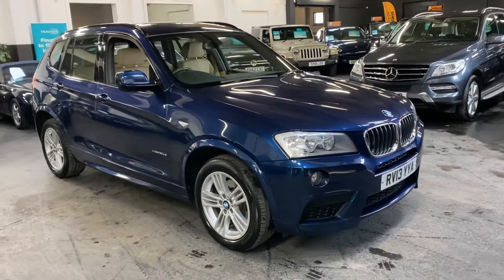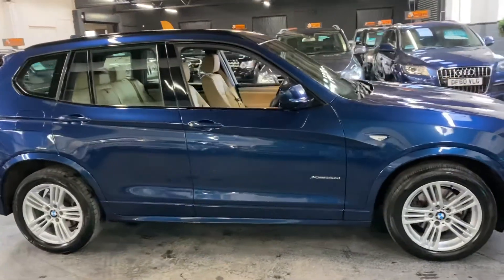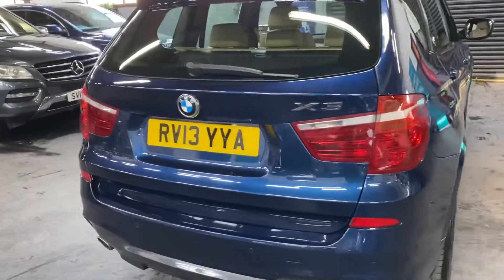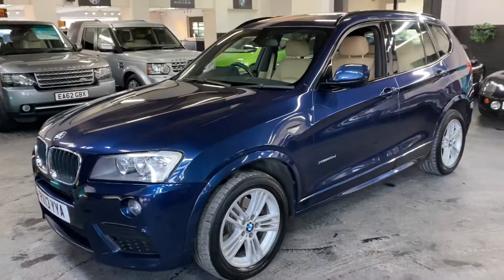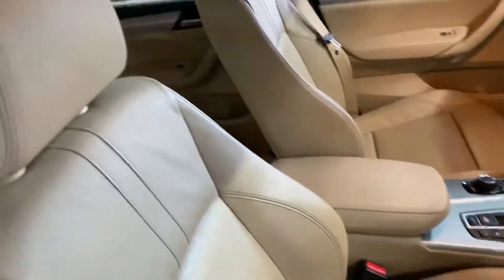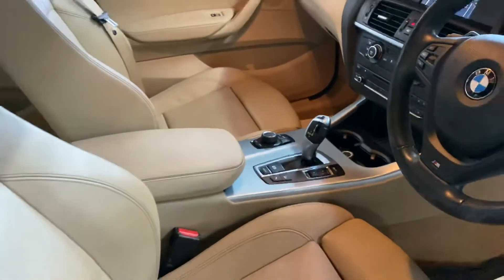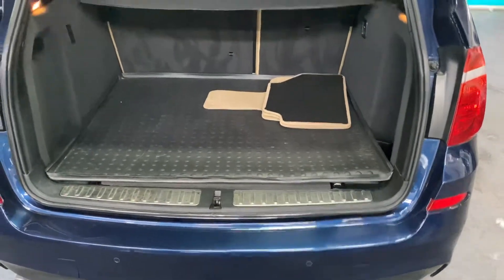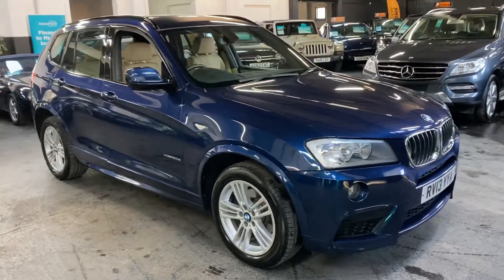2013/13 BMW X3 2.0D Xdrive M Sport